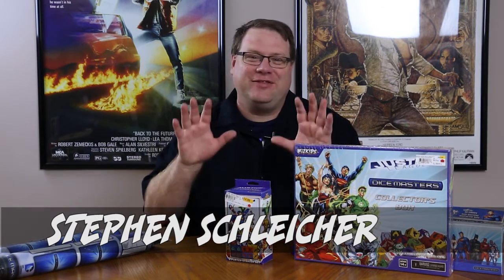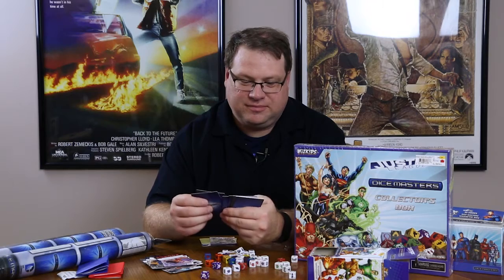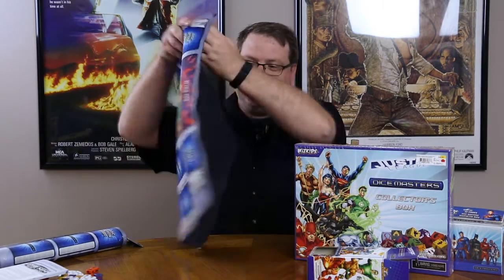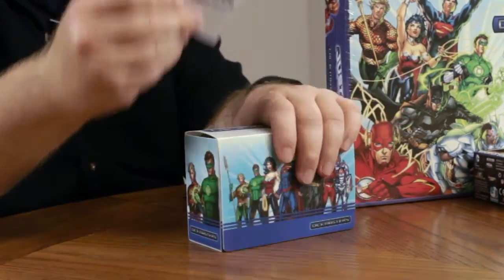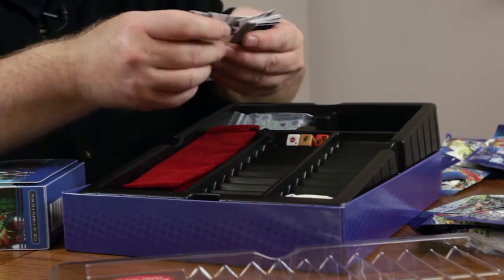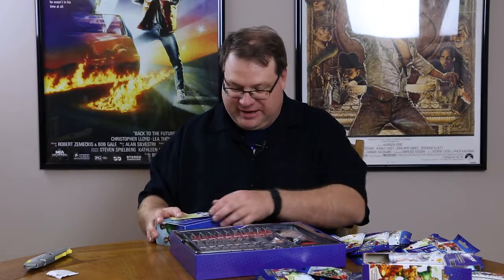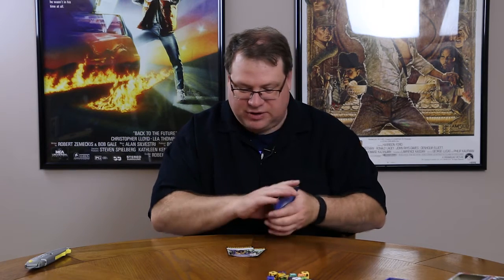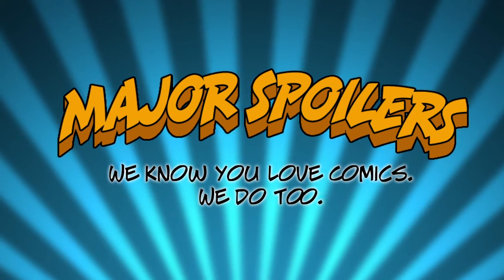Justice League Dice Masters Unboxing (Munchkin Land #128)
This week on Munchkin Land, WizKids has recently released the DC Dice Masters set, and Stephen takes a look at the core set, the collector's edition, play mats and more!

DC DICE MASTERS
DC Comics Dice Masters: Justice League features fan favorites from a variety of Justice Leagues like Batman, Wonder Woman, Superman, Zatanna, Martian Manhunter, and MORE!

With game-play that supports two players in epic dice battles, DC Comics Dice Masters: Justice League will let players build their own version of the Justice League – or even the Legion of Doom!

Major Spoilers VIP
Show your thanks to Major Spoilers for this episode by becoming a Major Spoilers VIP